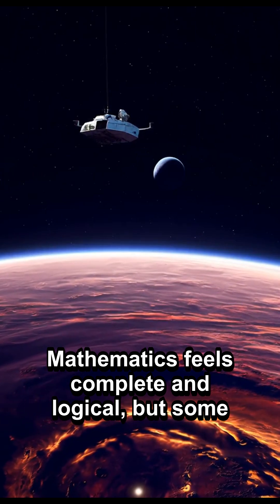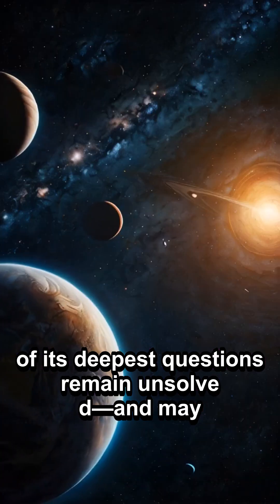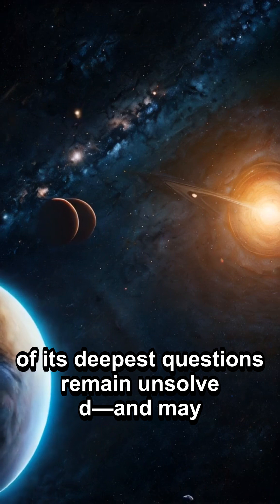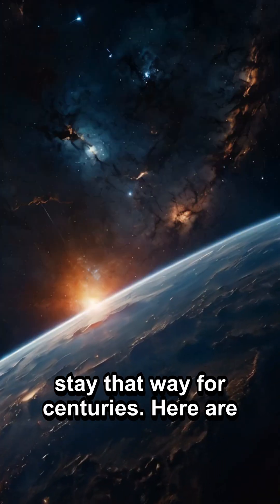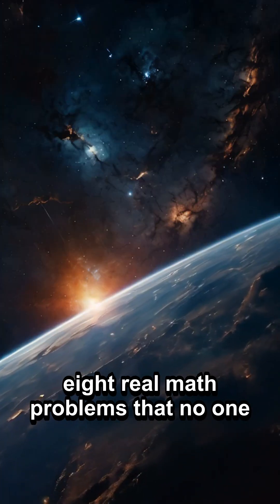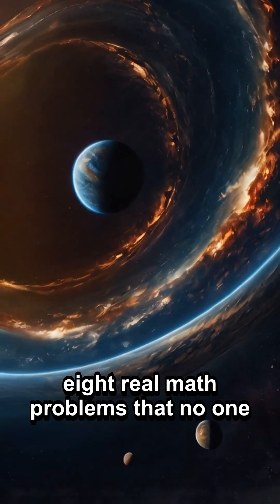8 Real Math Problems That Have No Solution (Yet)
8 Real Math Problems That Have No Solution (Yet)

Explore the wonders of space and cutting-edge technology through our captivating video documentaries. Dive into the mysteries of the cosmos and stay updated on the latest advancements in science and technology. Join us on a visual journey that combines the excitement of space exploration with the innovations shaping our future.